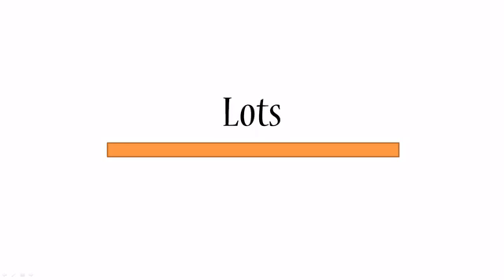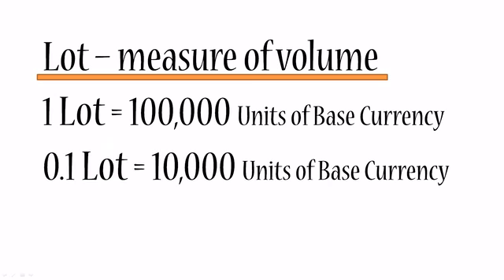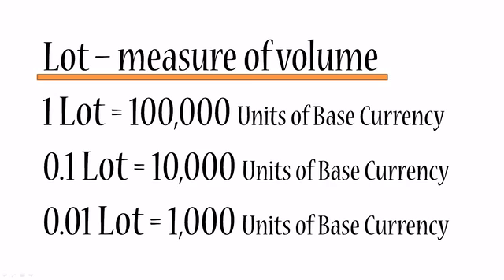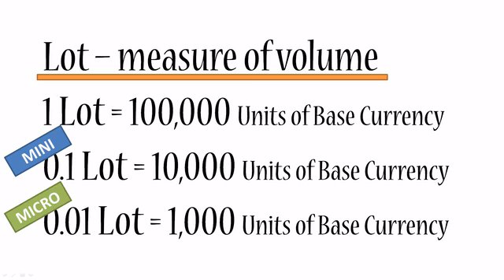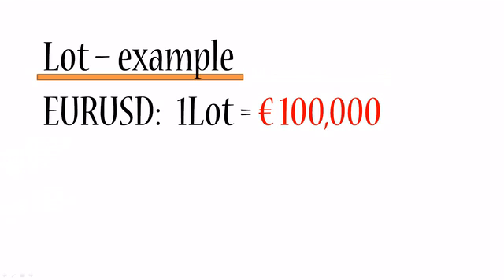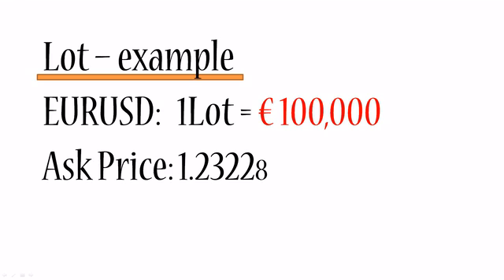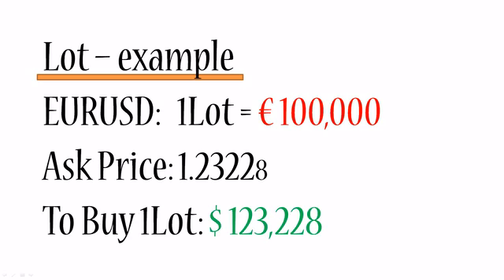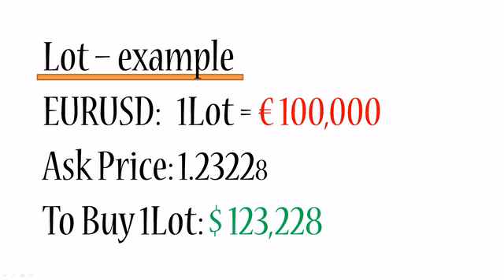Forex Basics (10)